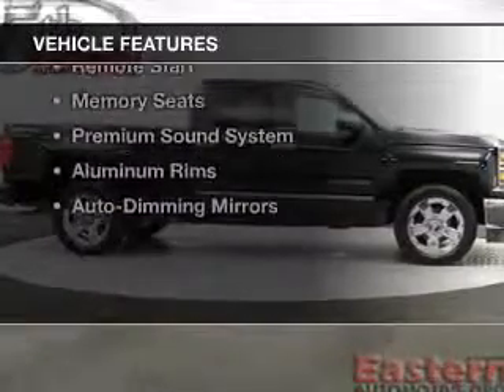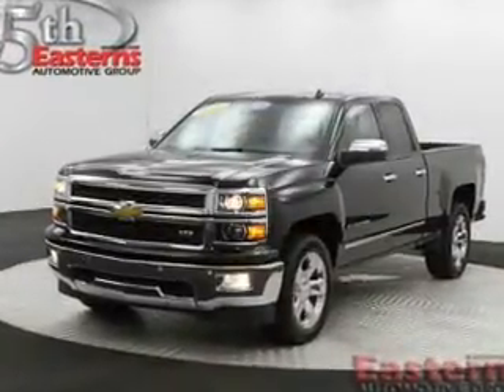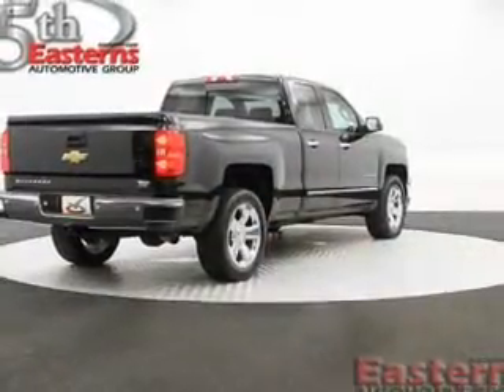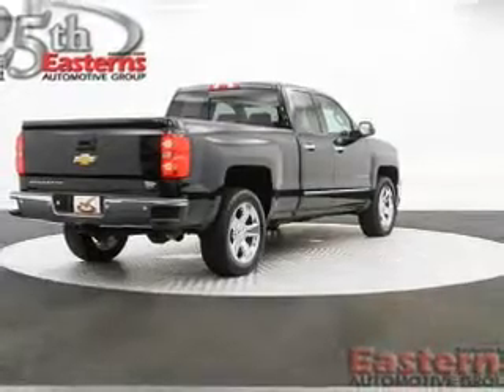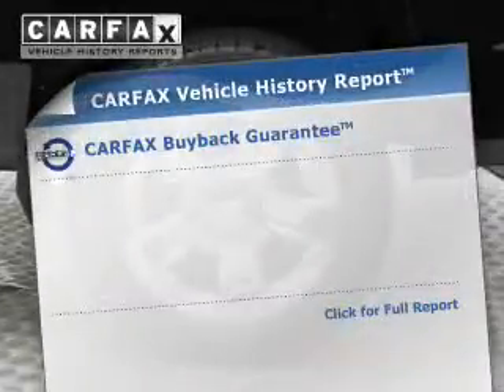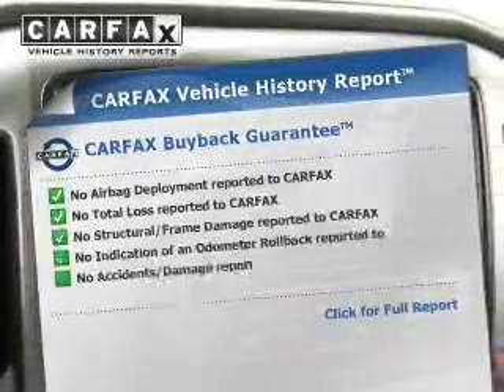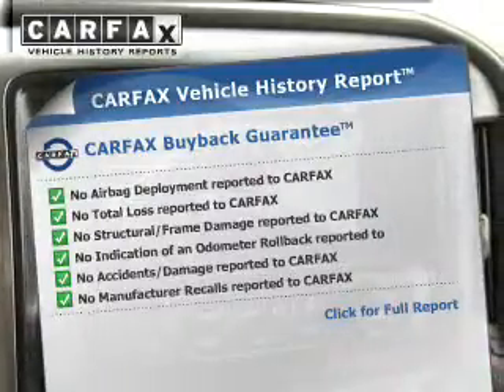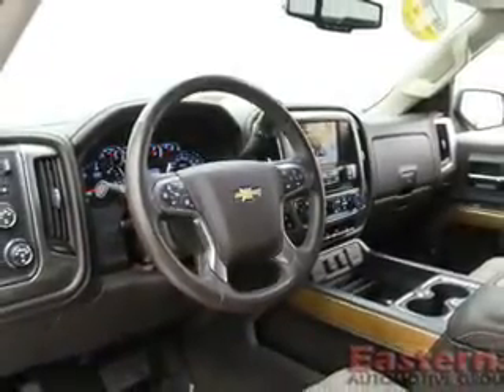2014 Chevrolet Silverado 1500 - Temple Hills MD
Phone:
Year: 2014
Make: Chevrolet
Model: Silverado 1500
Trim: LTZ
Engine: 5.3 liter 8 cylinder 16 valve GDI OHV
Transmission: 6-Speed Automatic
Color: Black
Mileage: 61333
Address:
4809 St Barnabas Rd